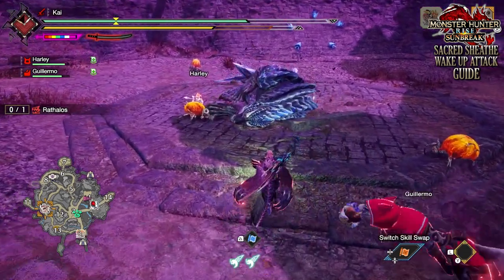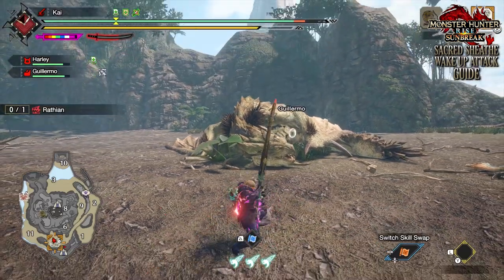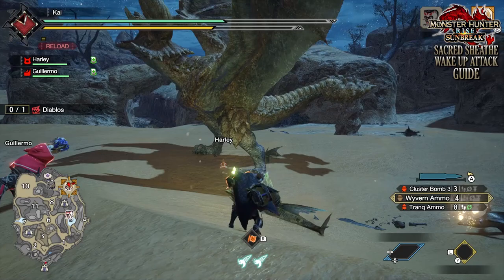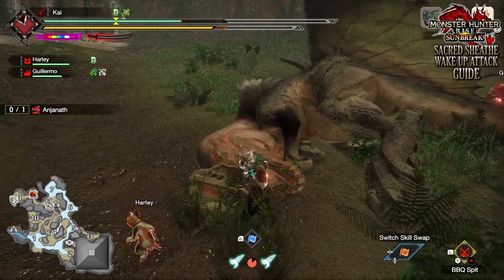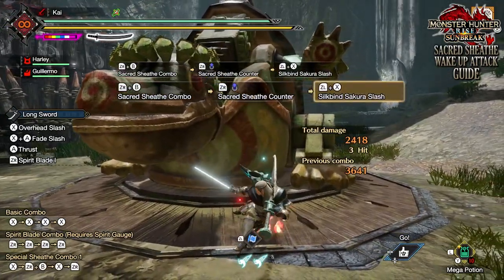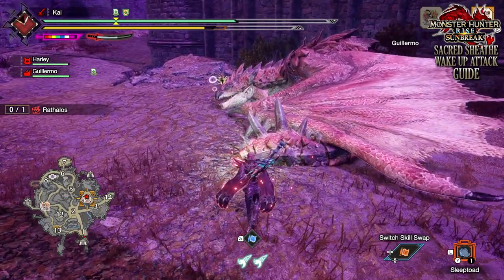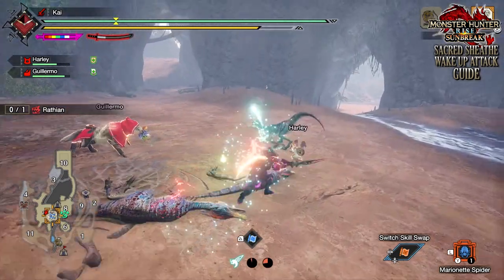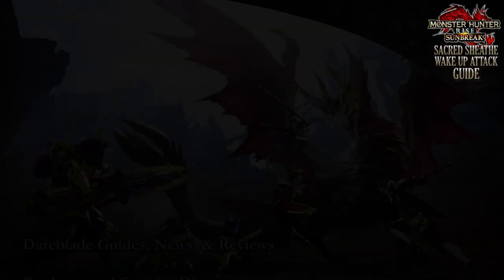HOW TO PERFORM THE SARCRED SHEATHE WAKE UP : MH RISE SUNBREAK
Another quick beginner's guide to Monster Hunter Rise Sunbreak, this time looking at how to perform the perfect wake-up attack for the Long Sword using the sacred sheathe combo!

=== Darcblade Credits ===

=== My Links ===